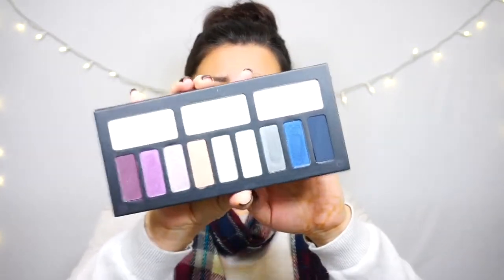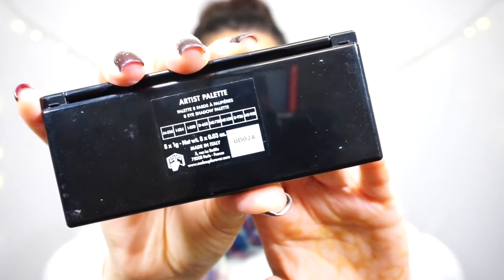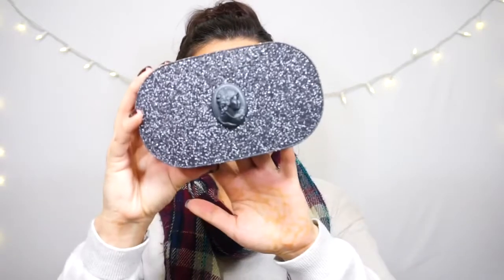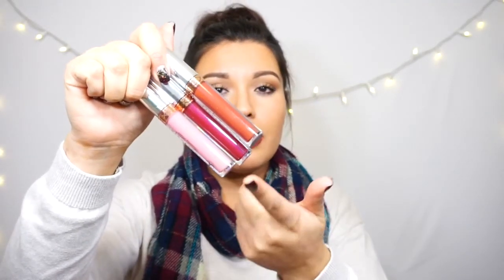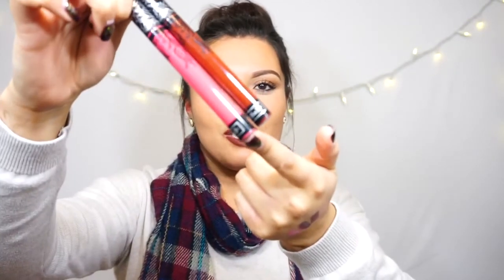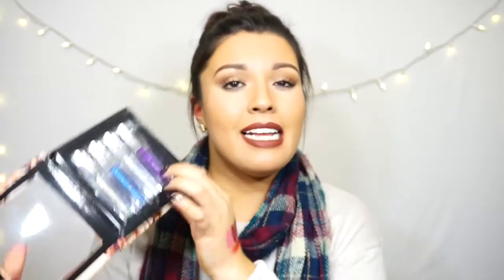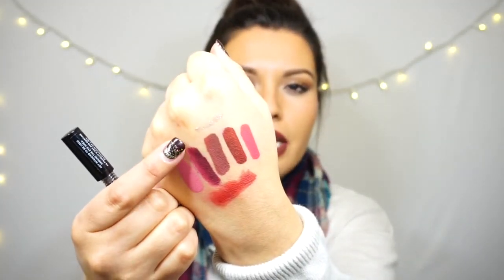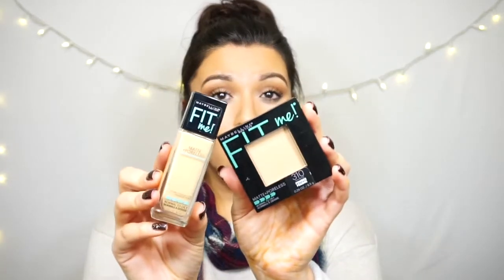MASSIVE HAUL | Ulta Sephora Anastasia & More!!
OPEN ME👇
-XO💕